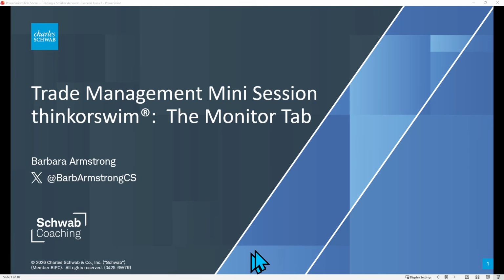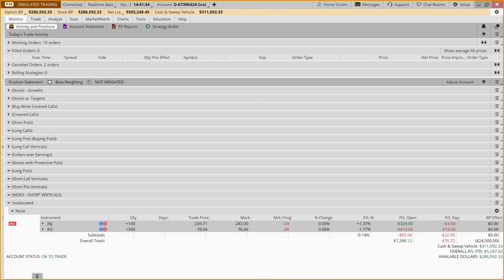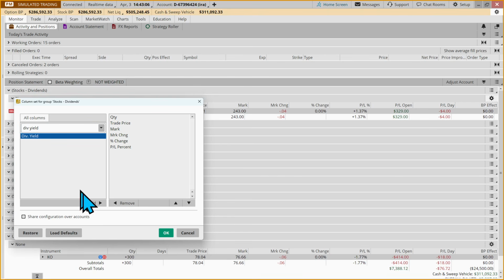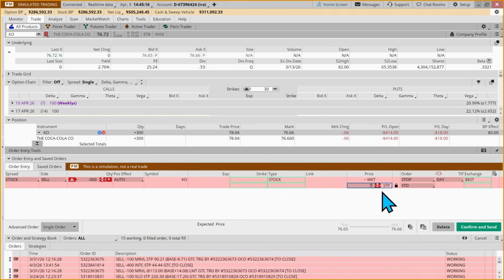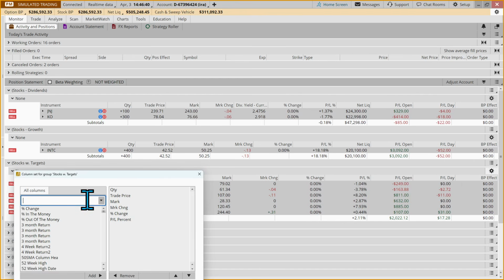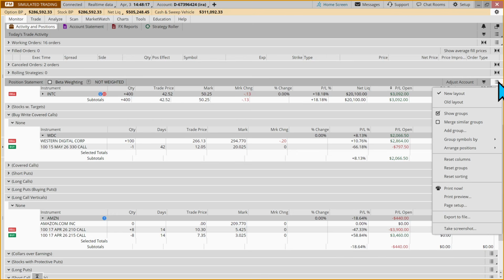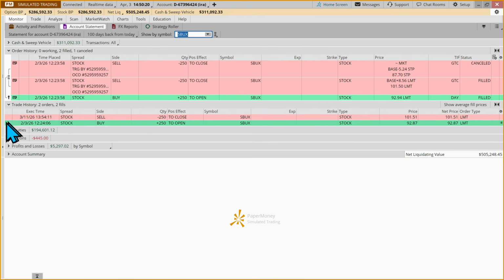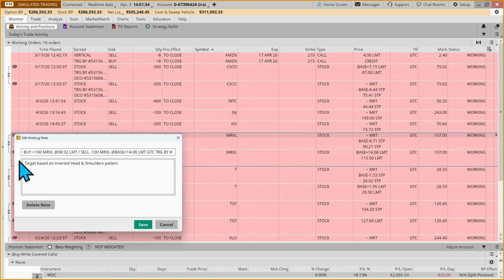thinkorswim: The Monitor Tab | Trade Management Mini Session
thinkorswim: The Monitor Tab | Barbara Armstrong | 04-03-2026

In this Trade Management Mini Session, we explored some of the standout features found on the Monitor Tab within thinkorswim.  We walked through how to create a Group and demonstrated the simple process of moving positions from one group to another, making organization much more effective.

We also covered how investors can customize the columns for each group, giving everyone the flexibility to display information that’s most useful to their trading style. Another useful tip shared was how to view previously placed trades, which can be incredibly helpful for tracking and reviewing past activity.

Along with these core topics, several additional features were discussed, all designed to help make trade management smoother and more intuitive.
0426-0A5S